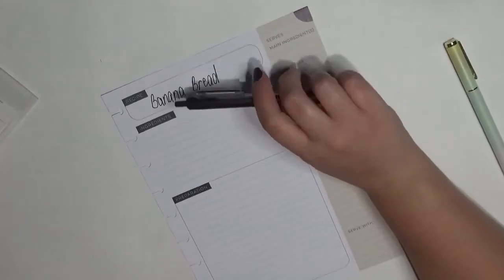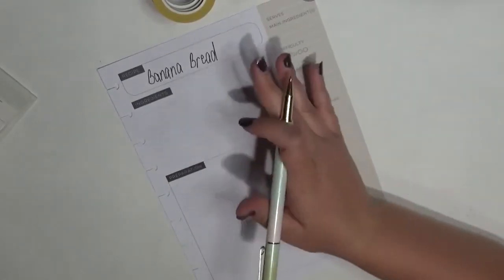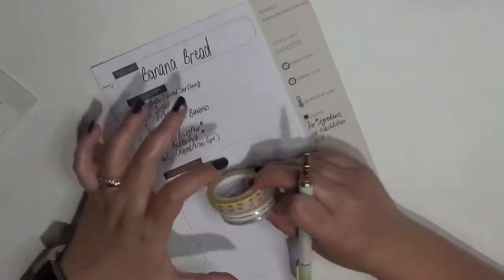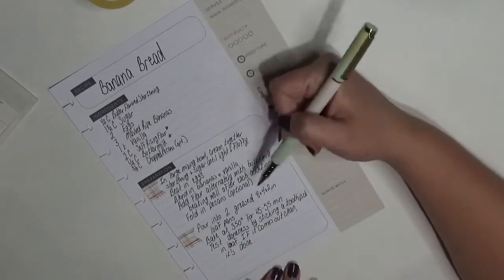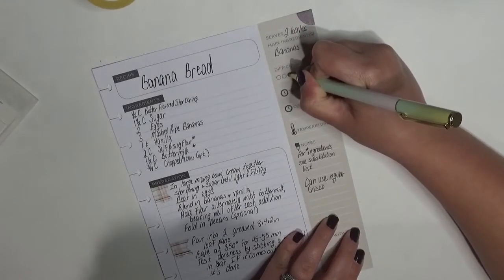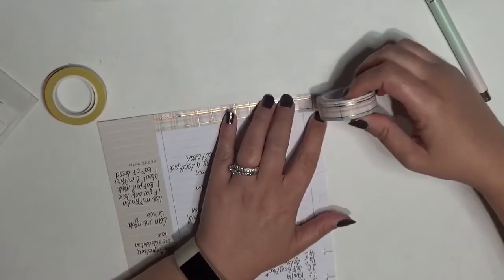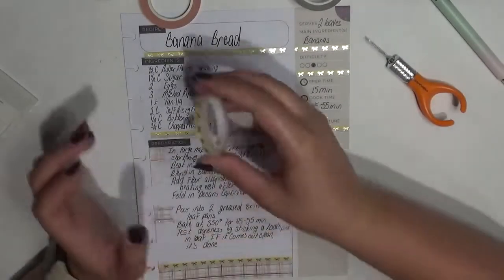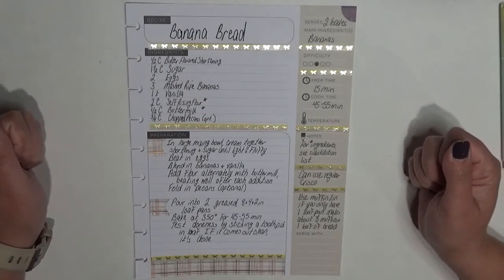Recipe Plan With Me: Banana Bread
Time to plan in my Me and My BIG Ideas Recipe Planner! I have been trying to find a good Banana Bread recipe for years and have always come up empty. This week, when a full bunch of bananas ripened before we could eat any, I went to a trusted cook book to try another recipe... and it came out amazing! So of course, it had to go in my recipe planner!

Nails: Essie “Smokin Hot”